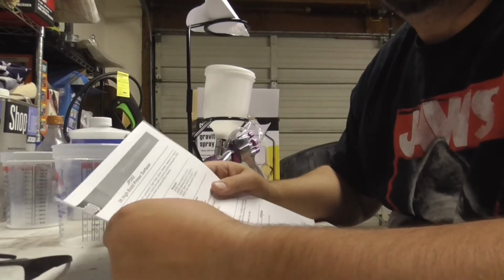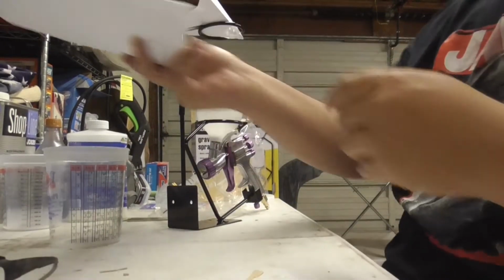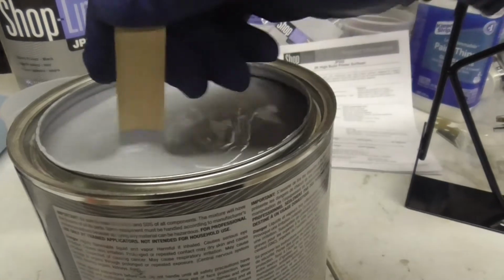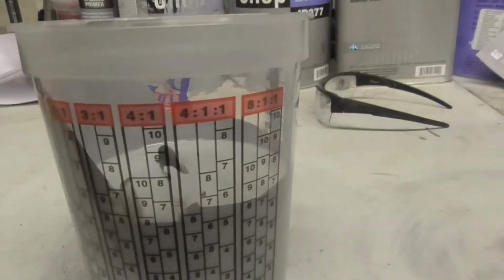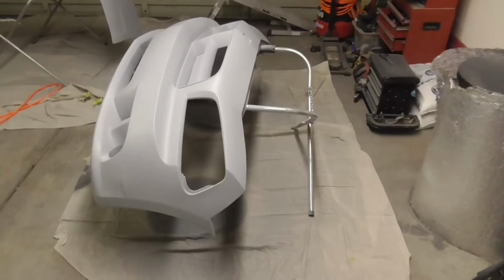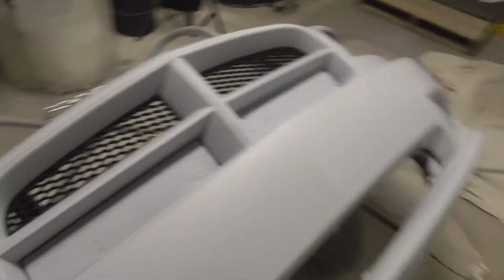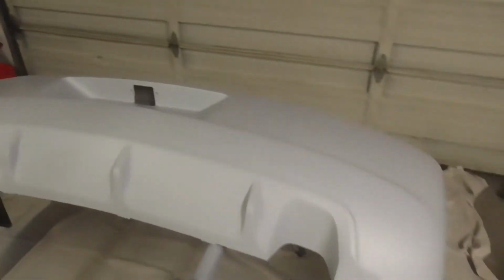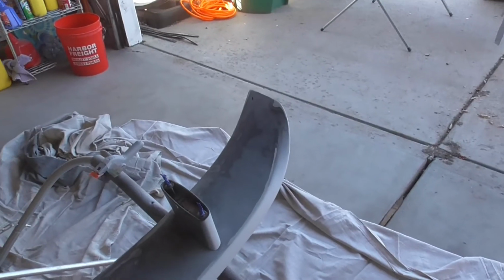Spraying primer on plastic bumpers